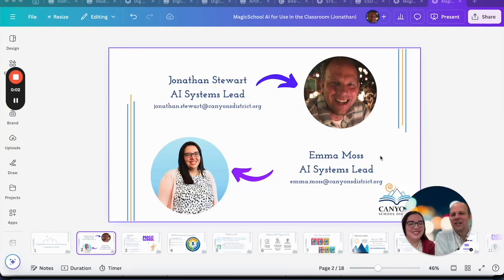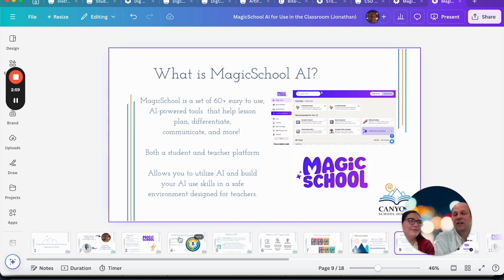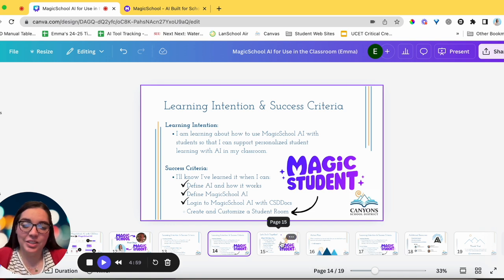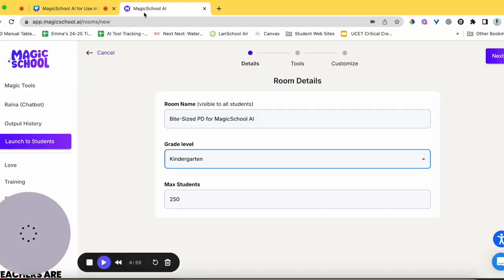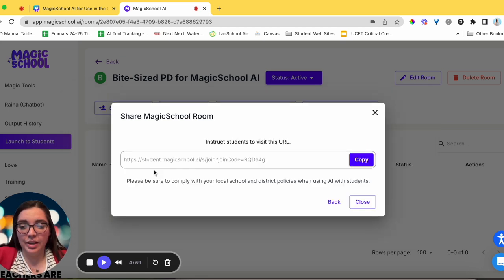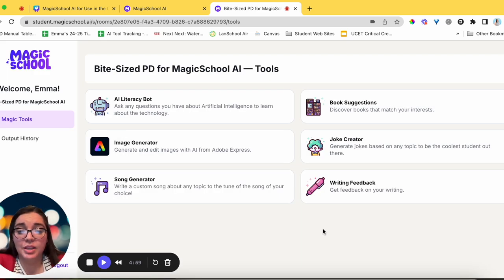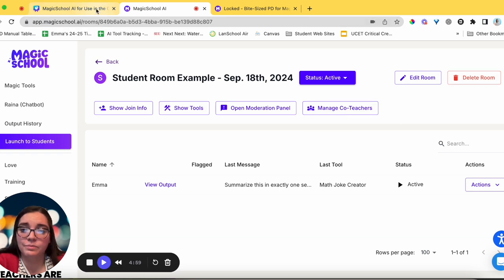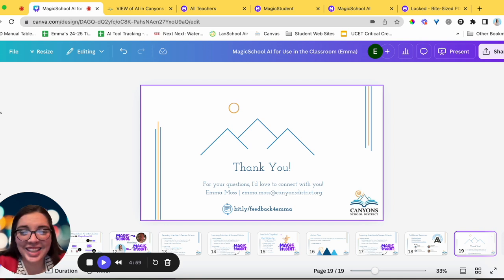Bite-Sized PD: MagicSchool AI For Students